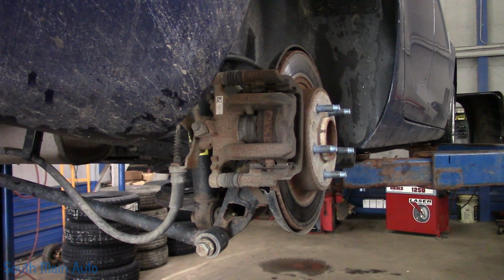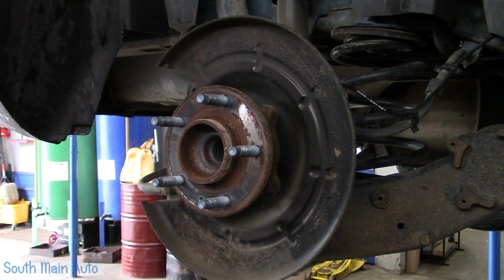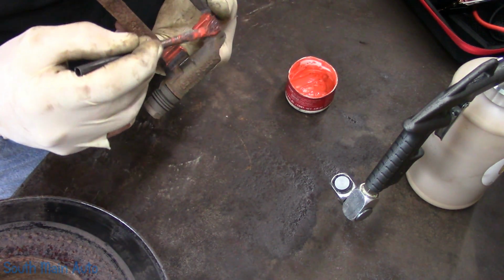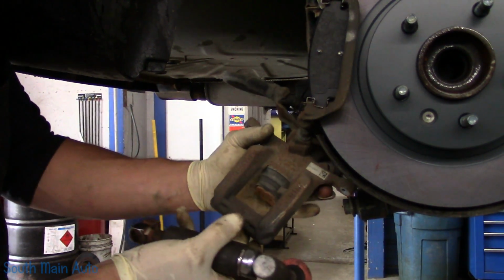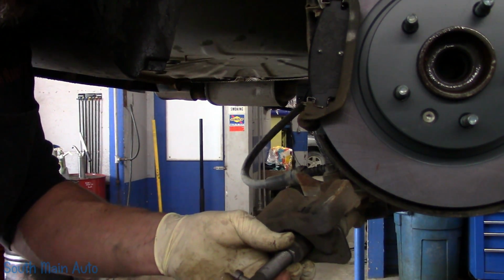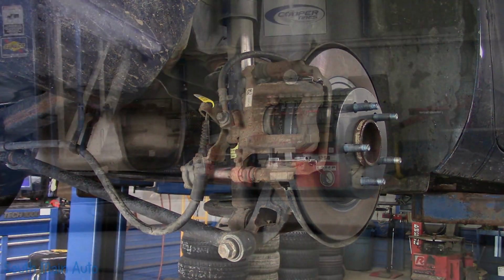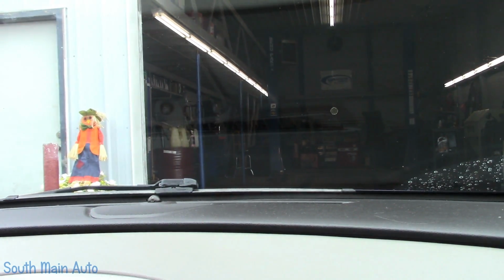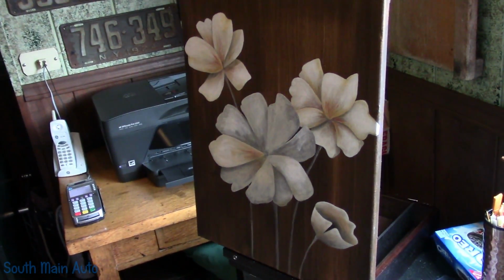Buick Verano: Rear Brake Job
In this video we slap some pads and rotors on the rear of a Buick Verano, and Mrs.O shows off some of her fancy paining she is working on, OH and we take a toot around town. -Enjoy!

The South Main Auto Amazon Store:

Just ship it here:

47 S. Main St